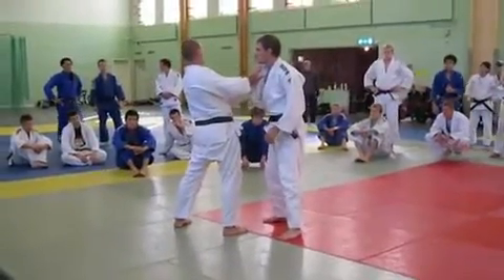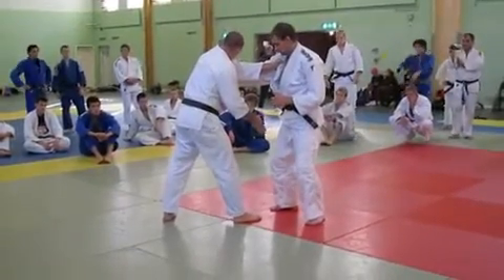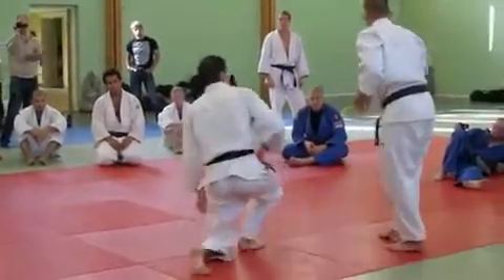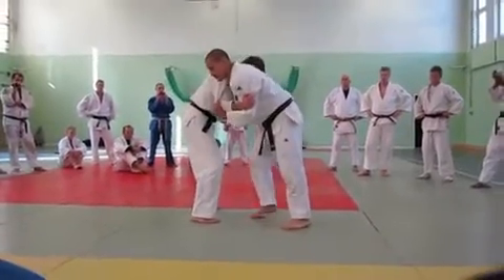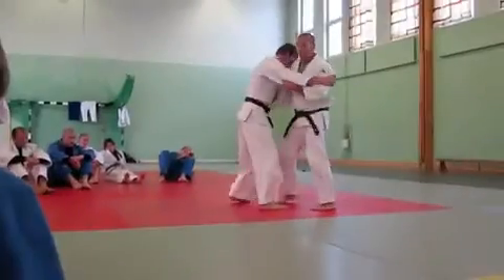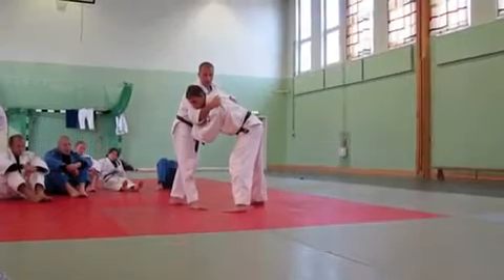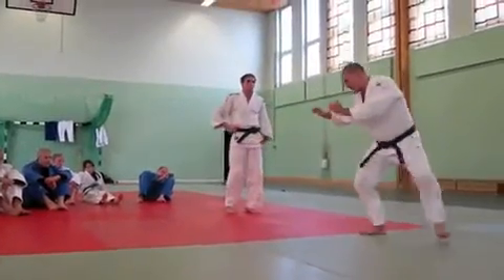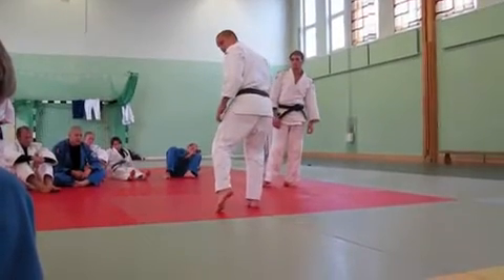Mr Aleksei Budolin at Spif Judo Star Camp 2009